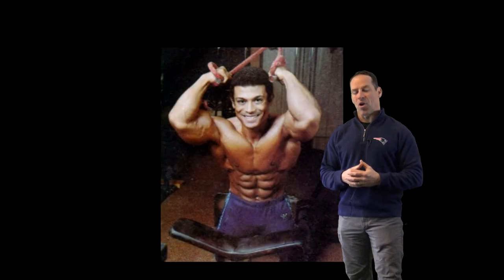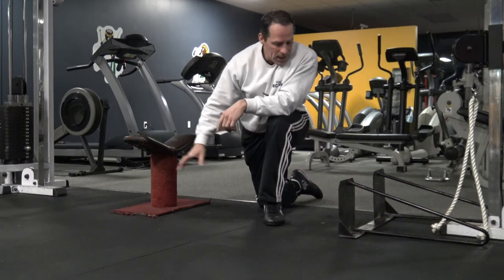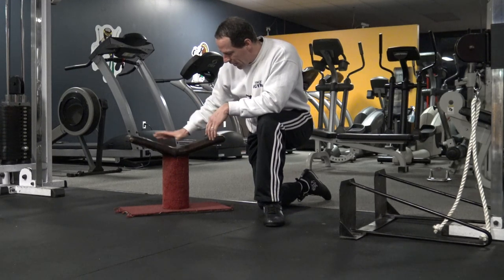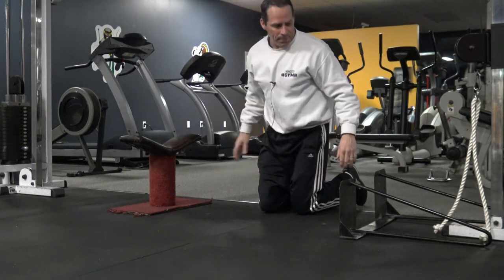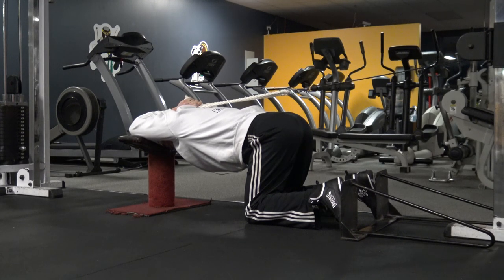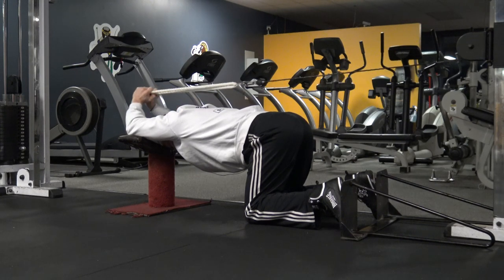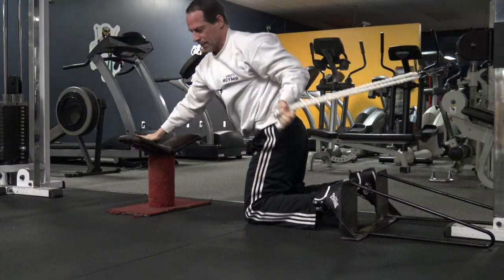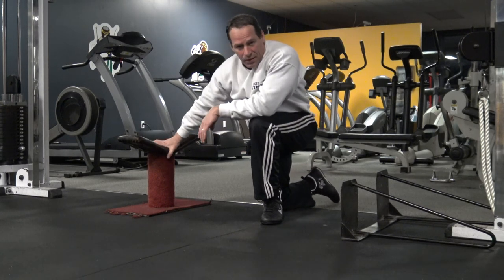BUILD TRICEPS Vince Gironda's 90-Degree Cradle Bench Rope Pulley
Daryl Conant, former student of Vince Gironda demonstrates Vince's 90-Degree Cradle Bench Rope Pulley on the actual cradle bench that was in Vince's Gym. It's just one of the many iconic pieces of equipment that Daryl has in his Vince's Gym Museum.